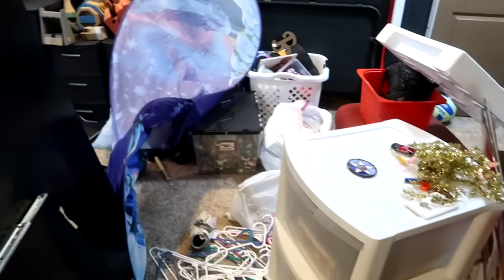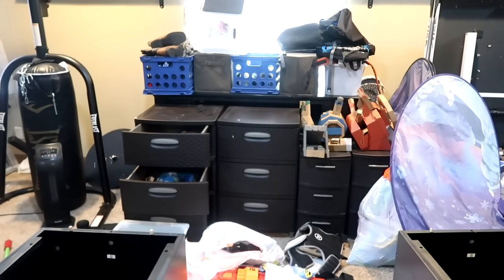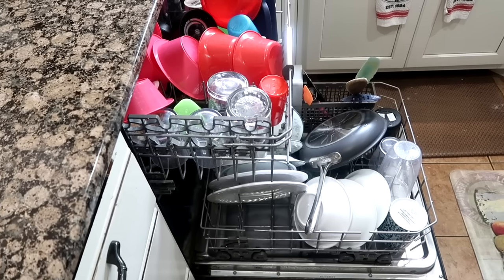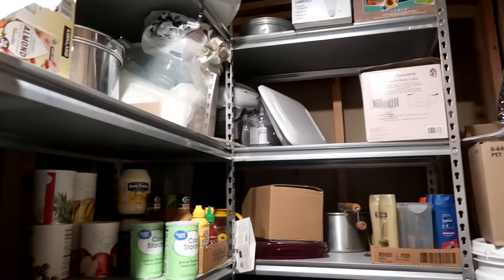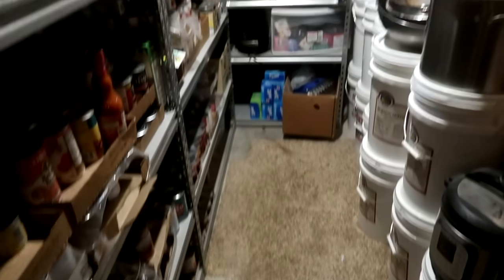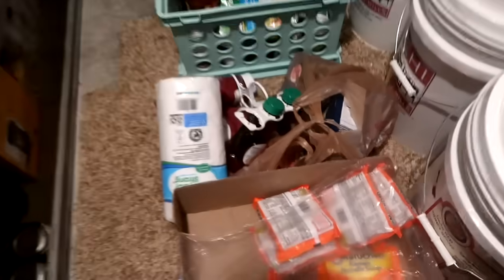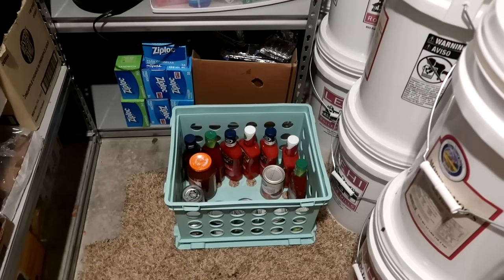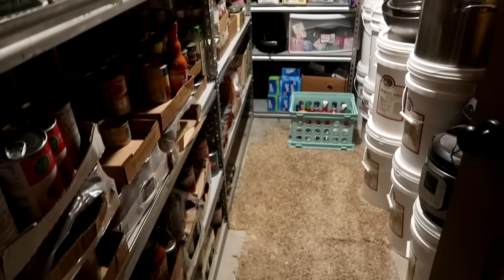DECLUTTER & ORGANIZING THE HOME ~ HOUSEWIFE LIFE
I'm putting the house in order, decluttering and organizing. Join me today and I hope I can leave you motivated